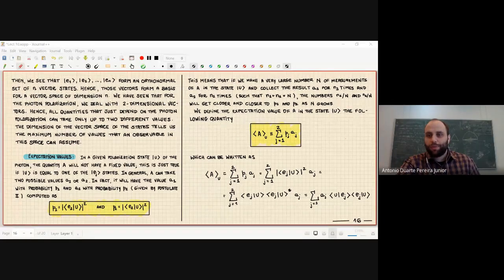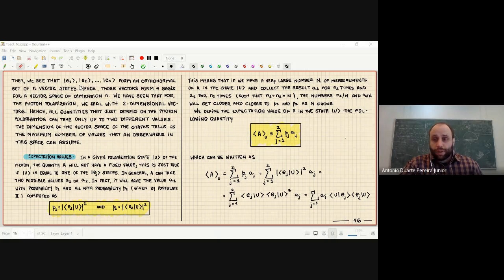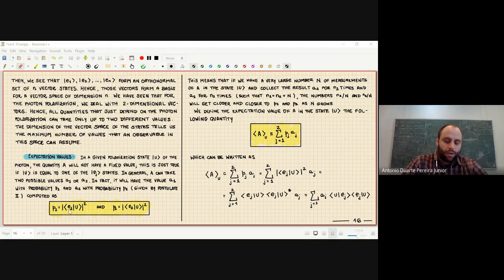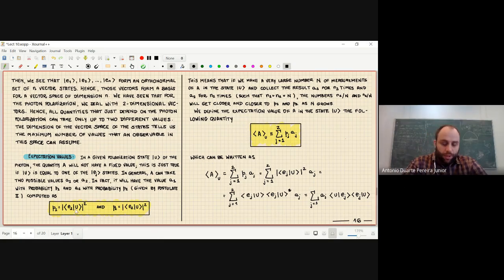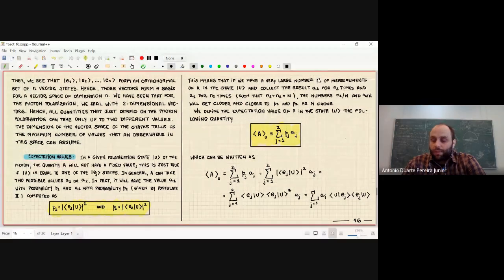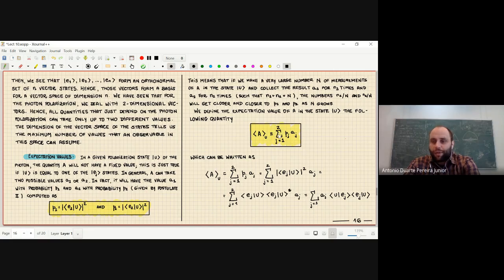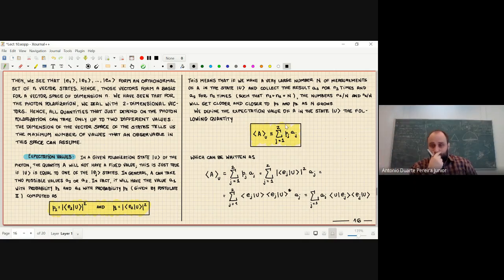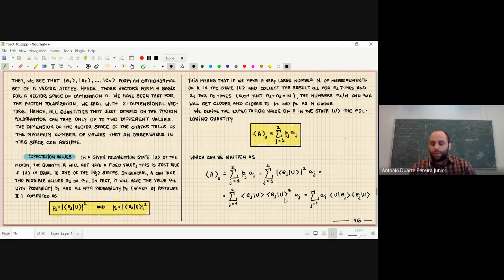Quantum Theory in a Nutshell - AIMS-Ghana 2021 - Lecture 10 - Part II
Tenth lecture (Part II) of the course "Quantum Theory in a Nutshell" at AIMS-Ghana 2021.

Quantum states associated with circular polarization; introduction to observables; expectation value.